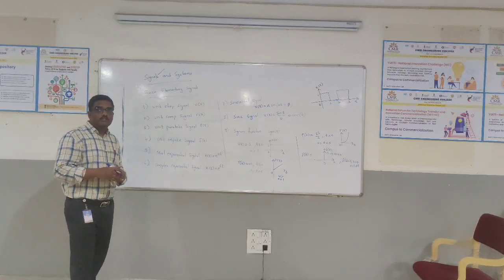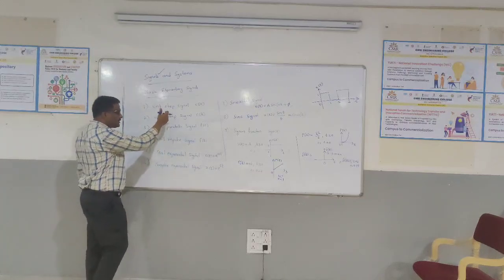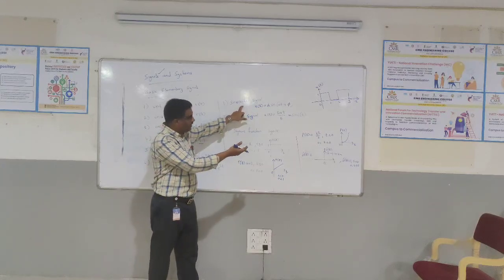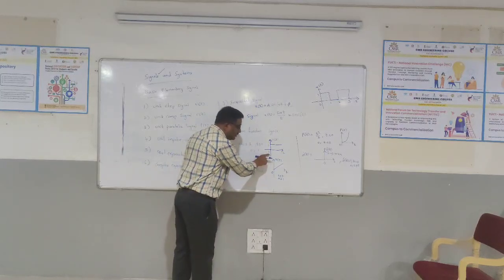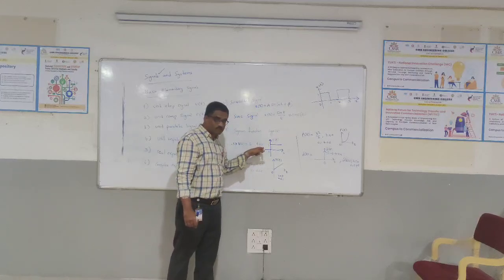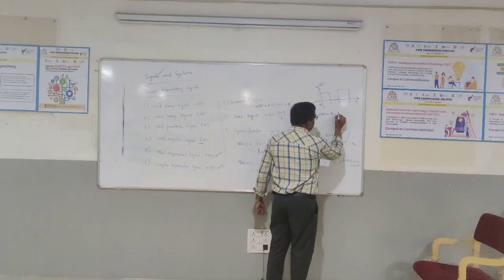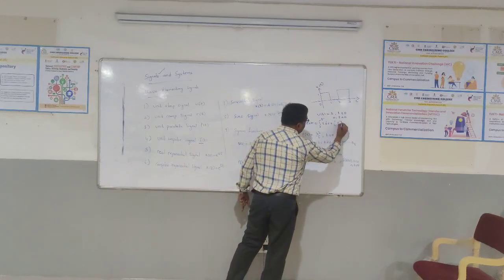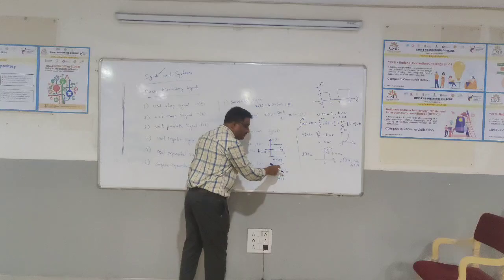Types of Signals